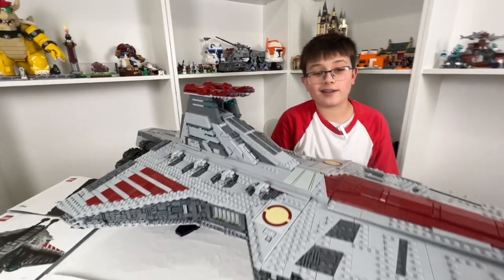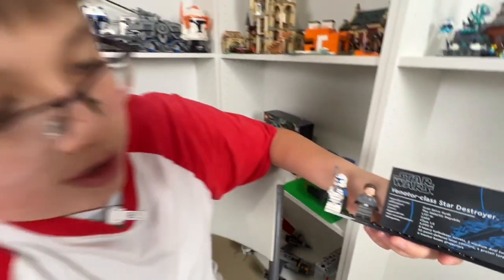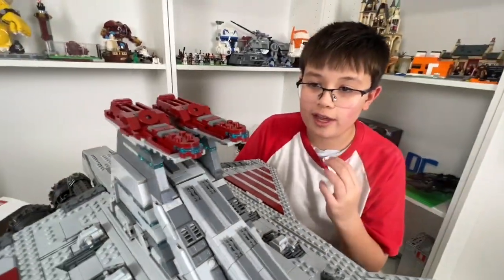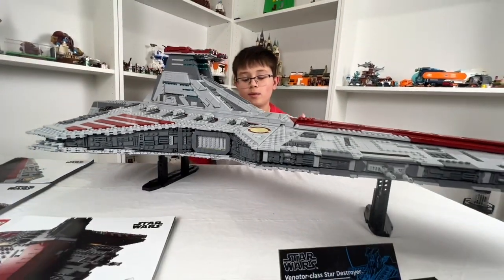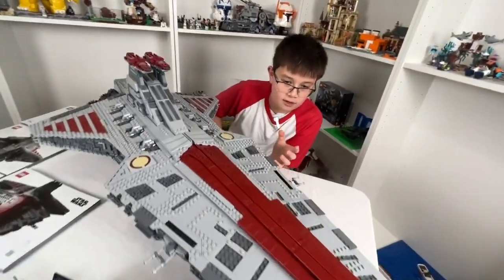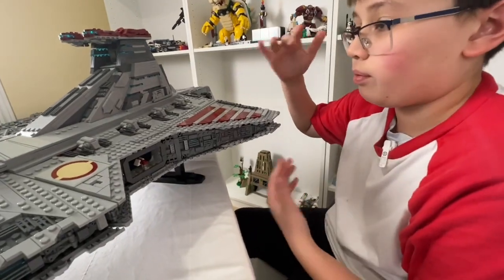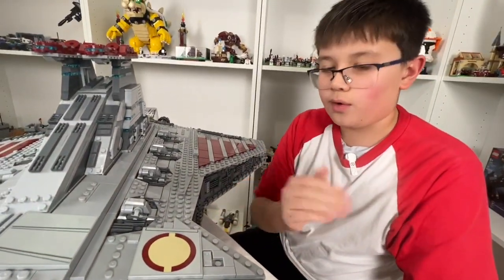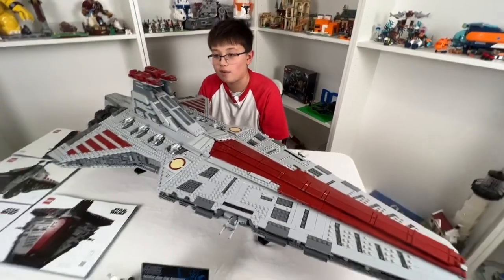UCS VENATOR REVEAL AND REVIEW! PART 2.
Now that we are finished building the UCS Venator, Joey reviews this awesome set!